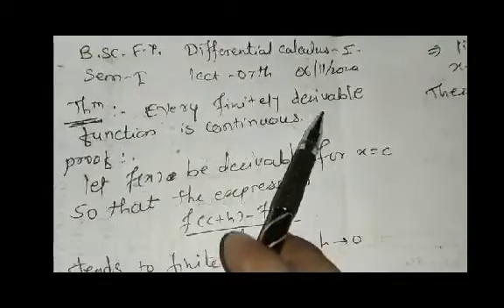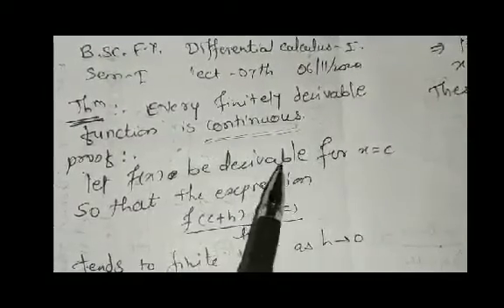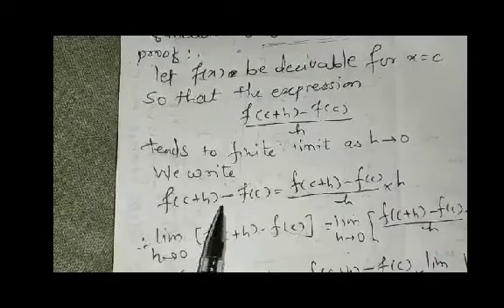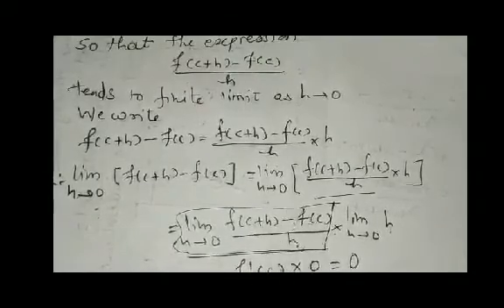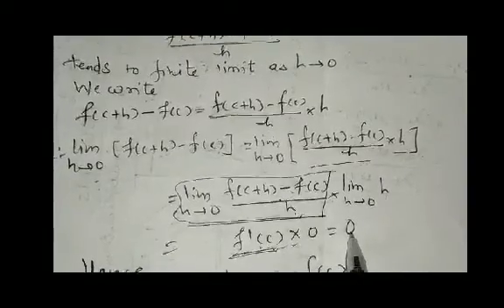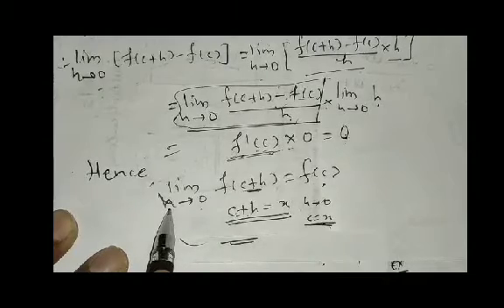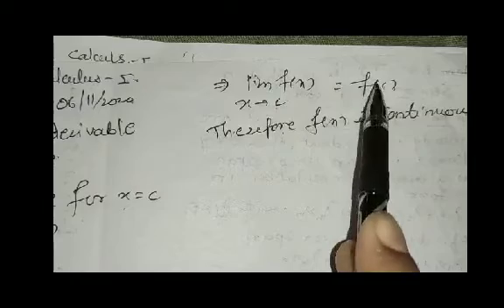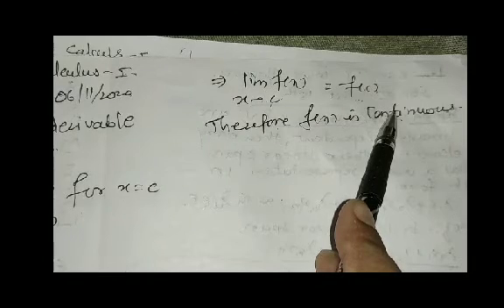Mr. Sadanshiv SV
Class:B.Sc.FY sem-1 Paper: Differential calculus1
Topic : Derivable function and continuity